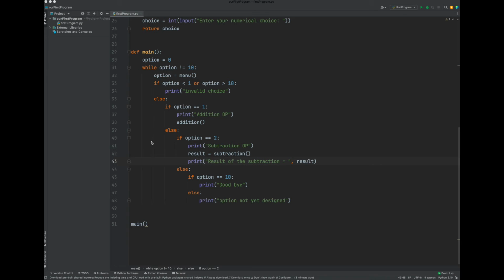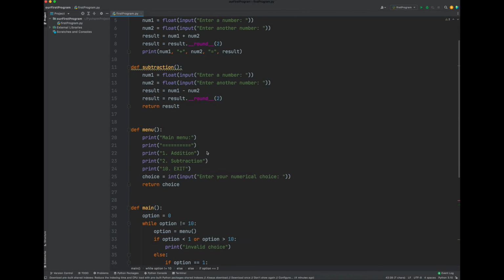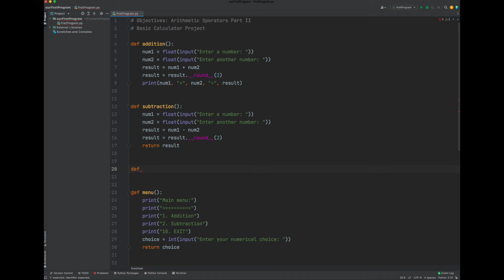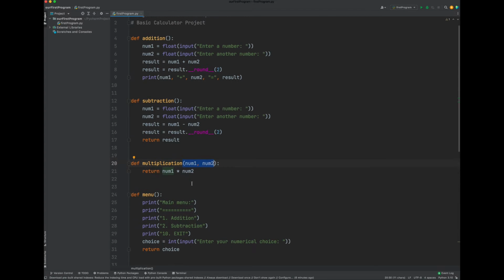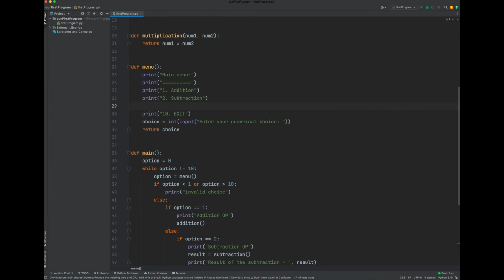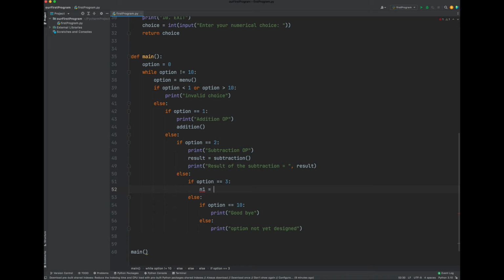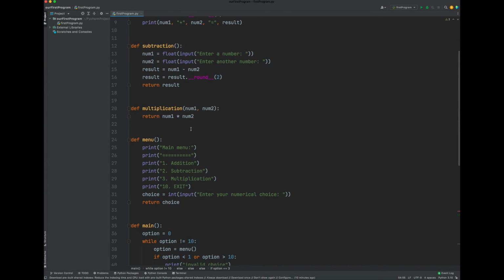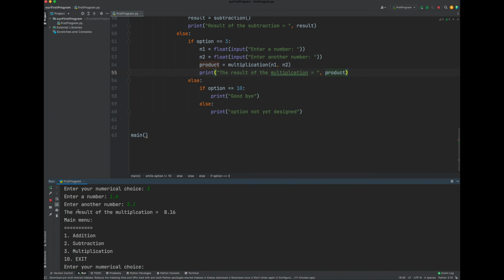Python Lesson 29: Arithmetic Operations Part 2d: Simple Calculator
In this lesson, the calculator is upgraded where it will now complete a multiplication operation.  This lesson demonstrates the use of a function that has a parameter list.  In this lesson, the multiplication function will require two argument values supplied while the main() function is running.  Once the function is called,  it will then return the result of multiplying those values back to main() to be printed out.